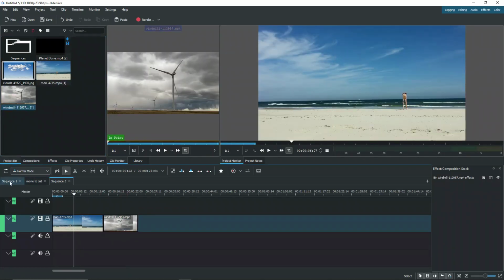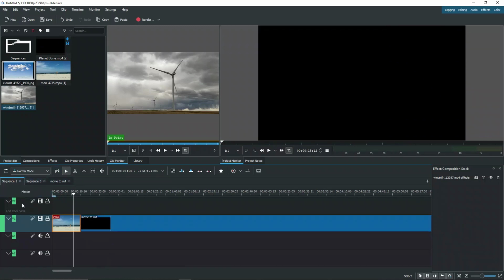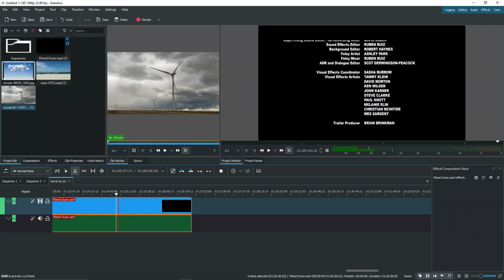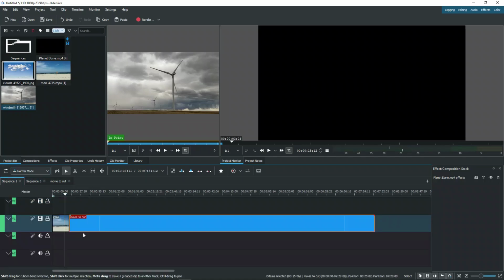Edit multiple timelines at once in Kdenlive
Learn about nested timelines inside of Kdenlive.